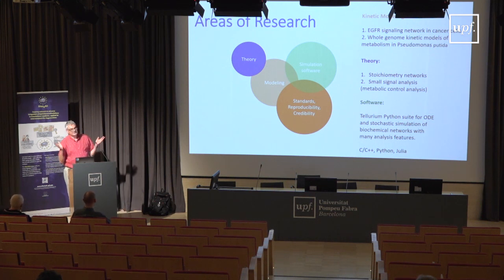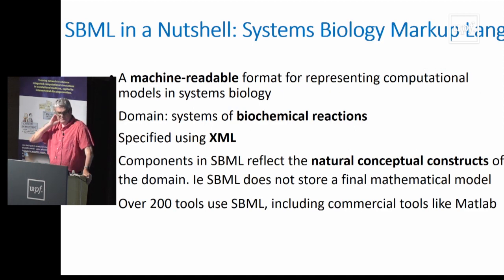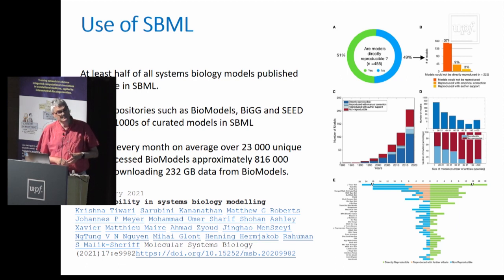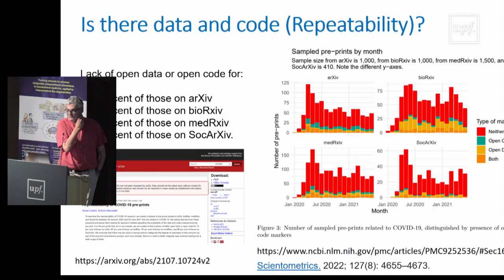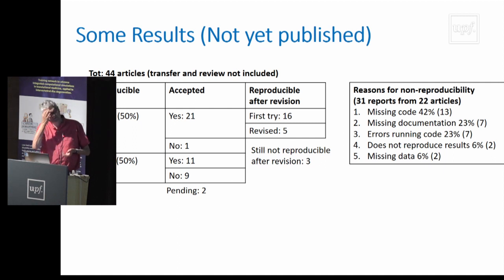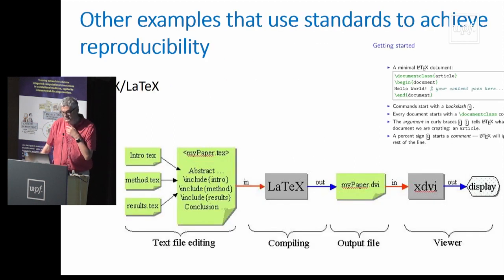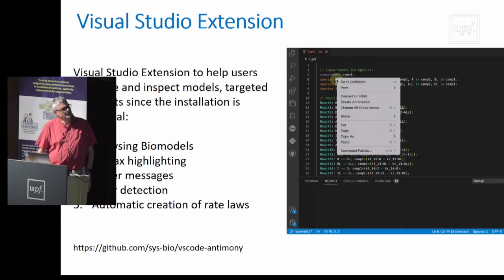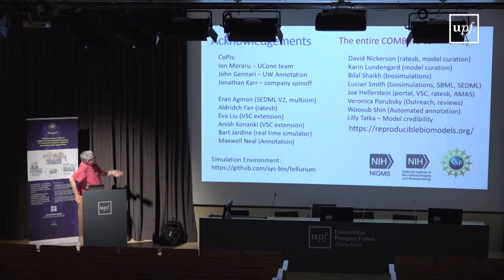Why is interoperability and standardization important?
Herbert Sauro (University of Washington)

Keynote Lecture, Thursday June 8th, 2022, 09:30-11:00

Abstract: As models become more complex, the need to systematically organize data and knowledge becomes ever more important. The reasons for this are varied, but it should be of particular concern to models of national and clinical importance. In such cases, models should, for example, have information on the sources of data, the assumptions used in the model, and how the model was calibrated and validated. It should be possible to decompose and inspect each component of a model as well as allowing others to reuse the whole or parts of the model. These requirements are obviously a tall order and would require considerable community involvement and consensus that may never be achieved. Today, it is estimated that at least half of the models published by the systems biology community are not even reproducible, although a considerable improvement from 10 years ago when 97% or more
were not reproducible. Most worrying is that published large kinetic models of metabolism are irreproducible. This may hint at what is to come as larger models are published which is of considerable concern. The benefits of a more systematic approach would be considerable, it would allow models to be easily reused and reproducible. More importantly, it would enable us to make objective statements on a model’s credibility and utility. With the growing interest in developing Digital Twins, this will become even more critical. The ability to assess the credibility of a digital twin in a clinical situation would seem of paramount concern. In this talk, I will provide a history of the development of more systematic approaches as well as emerging new ideas and developments.

Biosketch: Herbert Sauro is currently a Professor of Bioengineering at the University of Washington in Seattle, USA. He is currently the director of the NIH center of biomedical reproducibility, which aims to help improve best practices in biomedical modeling. He originally came from the UK, where he did foundational work on the control and regulation of metabolic systems and as well as developing some of the earliest computer simulation software with David Fell and Henrik Kacser. In 2000 he moved to Caltech, USA, where he helped develop the first interoperable language in systems biology, the Systems Biology Markup Language (SBML). This has since become the de facto standard for models published in the systems biology community, with large model repositories such as Biomodels and BiGG hosting thousands of models. Since then, he has helped or initiated the development of other standards such as
SBGN, SBOL, COMBINE, etc. He continues to develop software, particularly high-performance software for modeling, visualization, interactive computing, and calibrating metabolic and signaling pathway models.